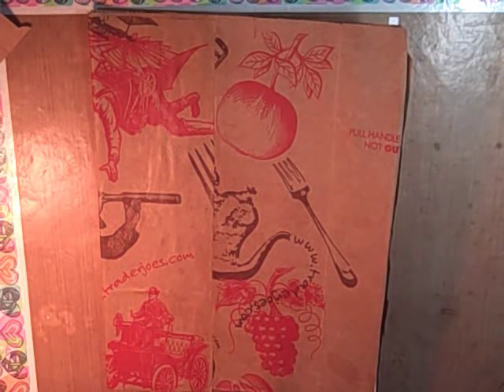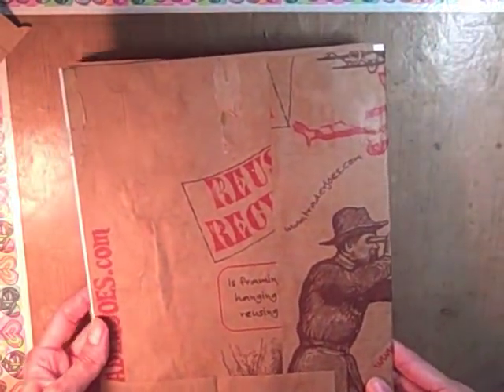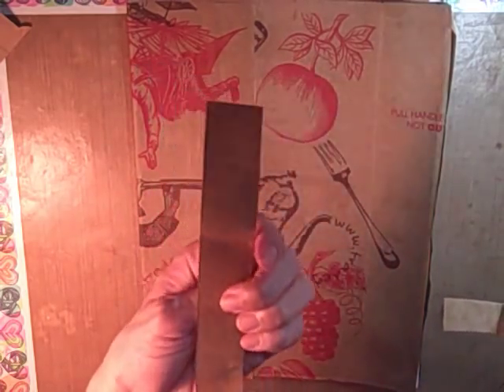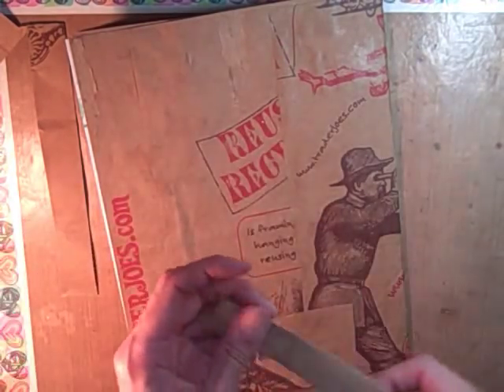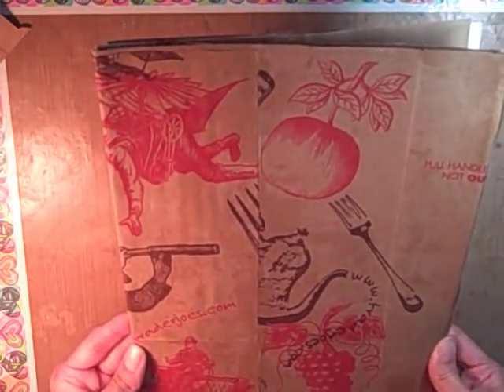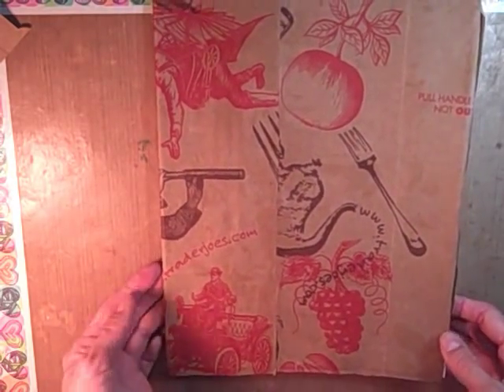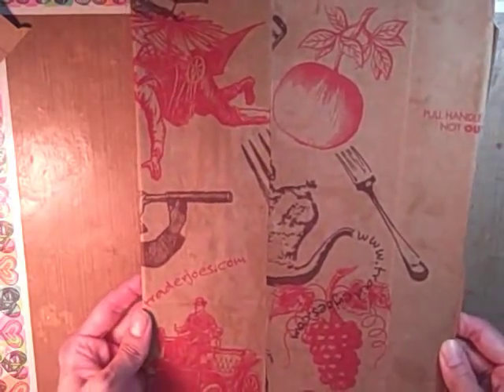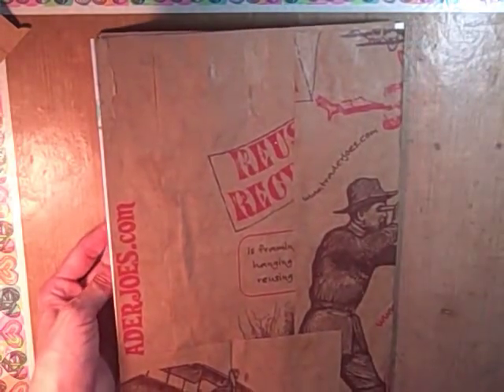Paper Bag Journal + Gelli Plate Prints